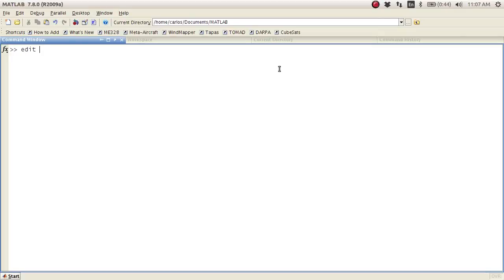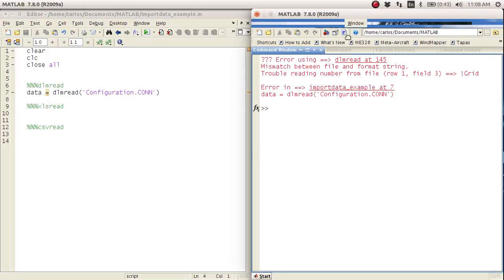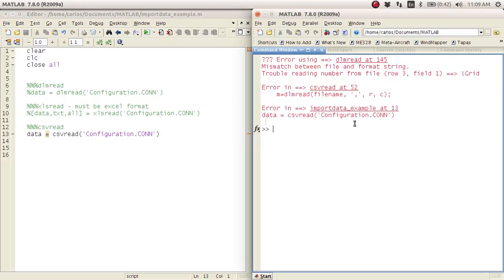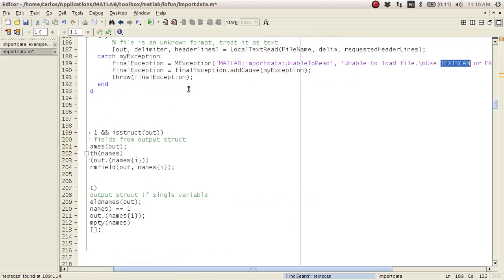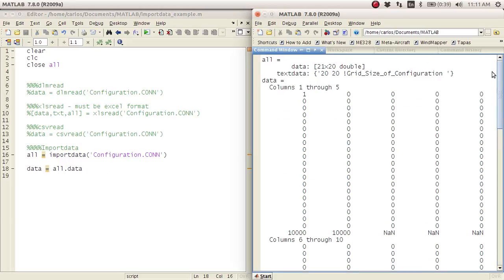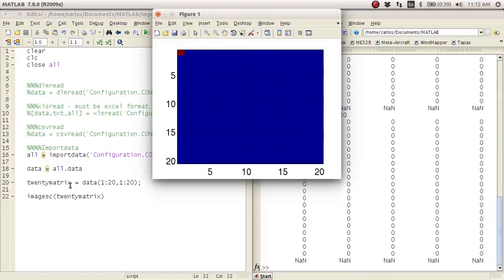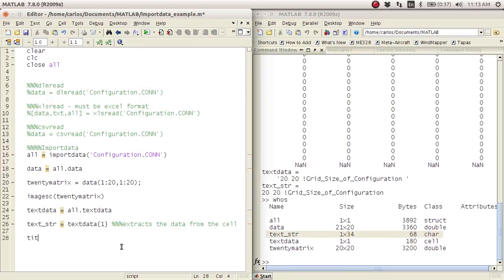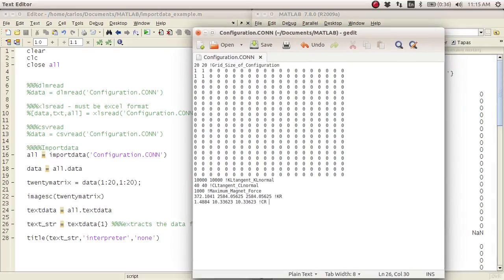MATLAB Help - File I/O using importdata